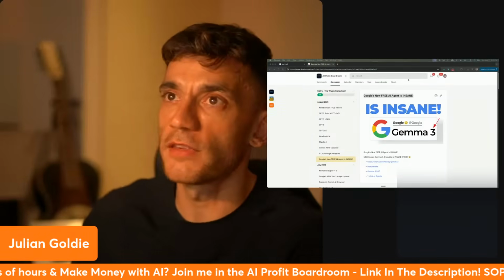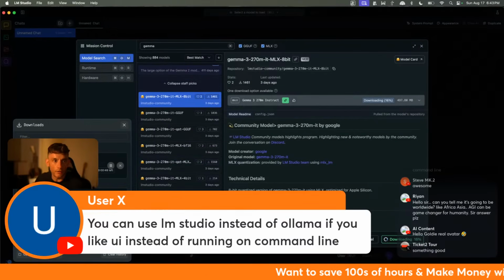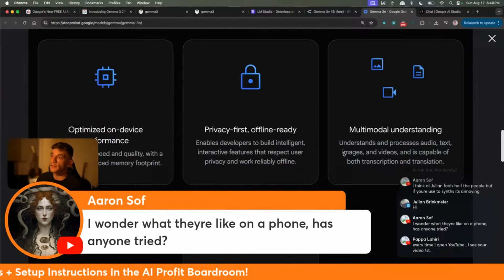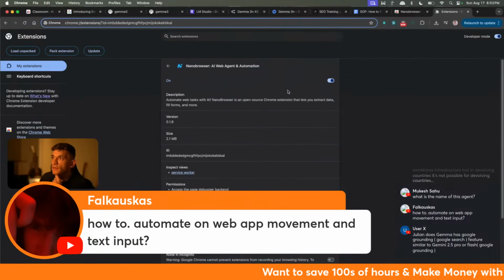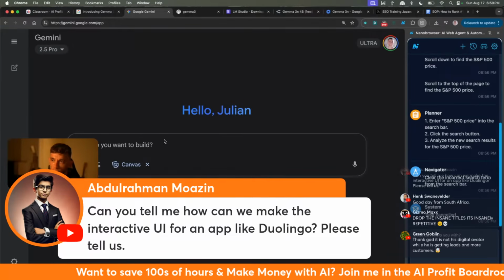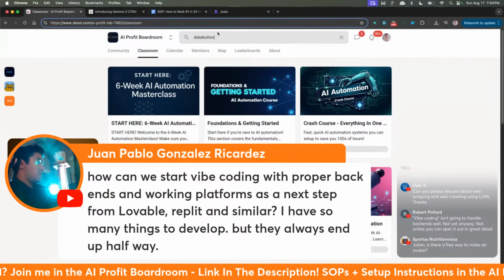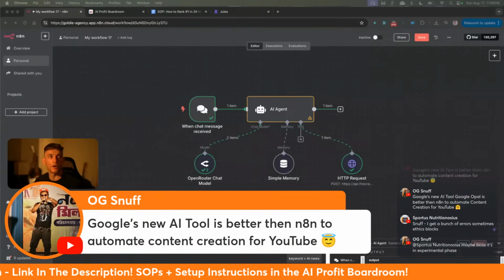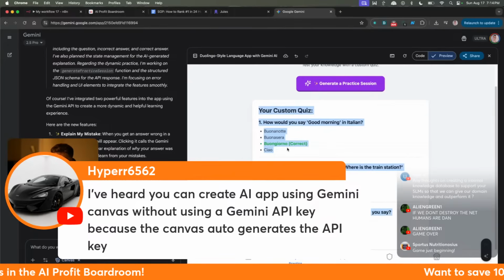Google’s New FREE AI Agent Is INSANE!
Want to get more customers, make more money & save 100s of hours with AI?